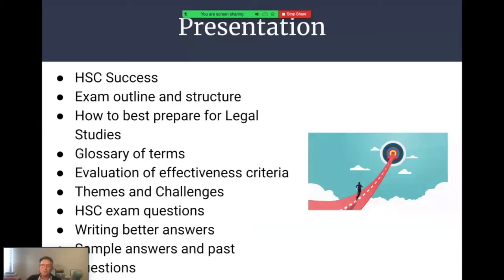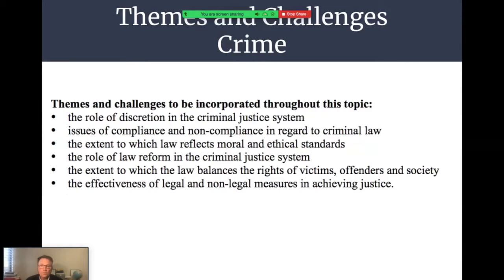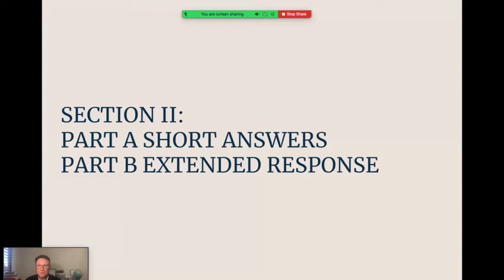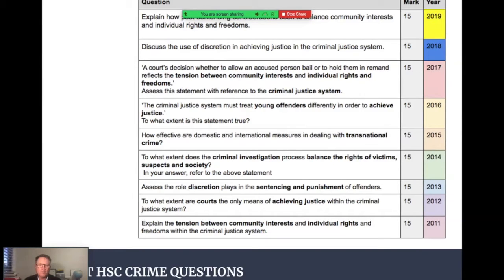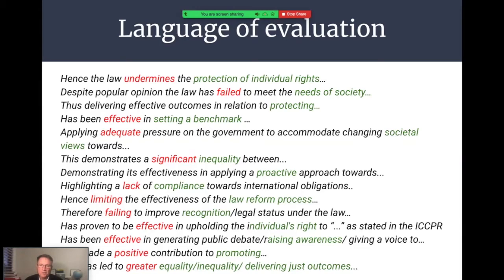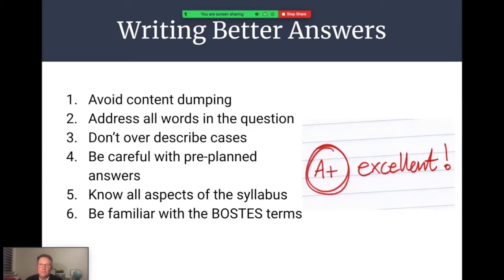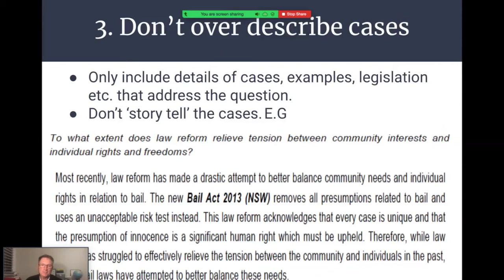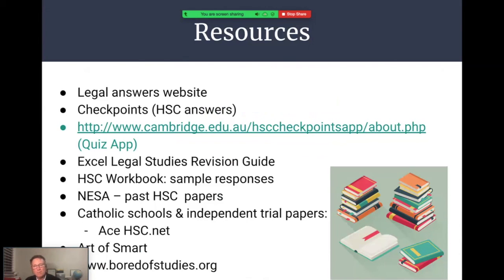HSC Video Help - Legal Studies